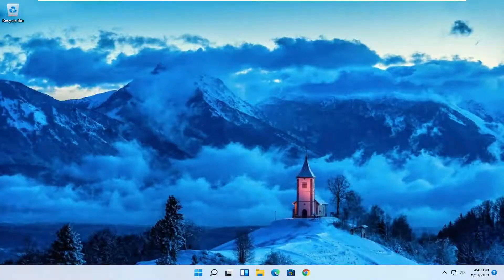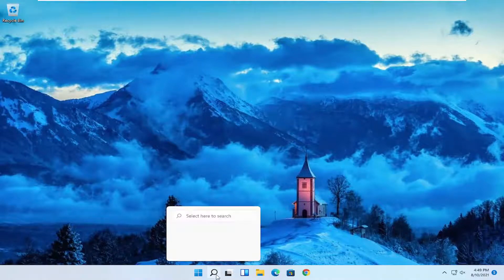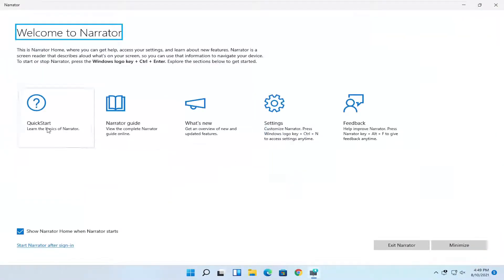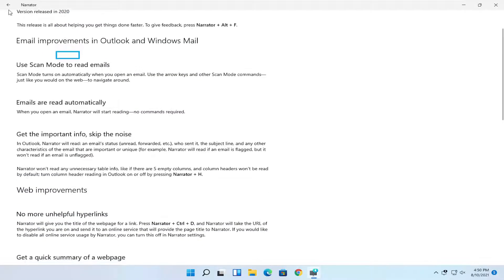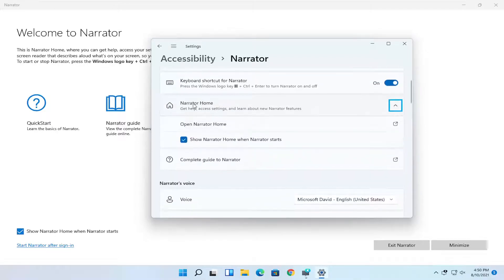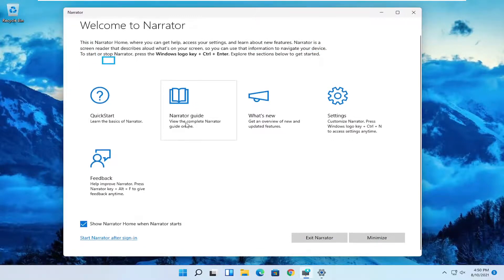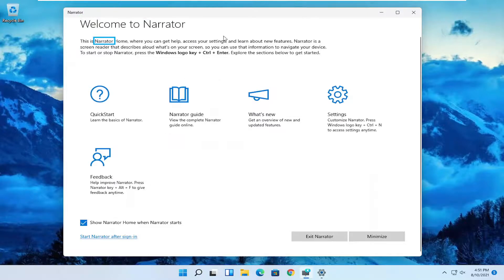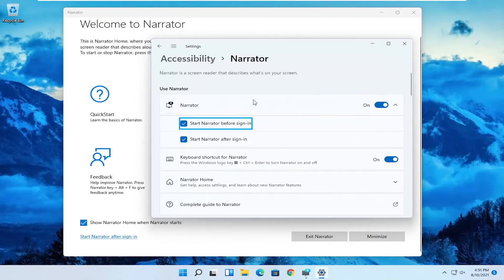Windows 11 Narration (Text To Speech) Walkthrough [Tutorial]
Narrator reads aloud the text on your PC screen. It also describes events such as notifications and calendar appointments, which lets you use your PC without a display.

Text to speech, also known as Narrator in Windows 11, is a tool that reads out loud the text on the screen, as well as the various actions a user takes while working. The Narrator tool is, therefore, helpful to those with visual impairment who cannot read the text on the screen.

Several users with a clear vision may find this feature annoying as it hampers their work. Imagine working on a system with the text to speech feature enabled. You will hear every action you take, anything you type, and hear the text on the screen. If your work involves concentration, this feature will be detrimental to it.

Text to speech is, turned off by default. If it is enabled on your computer, you can easily disable it in settings or using the keyboard shortcut.

Issues addressed in this tutorial:
windows 11 narrator tutorial